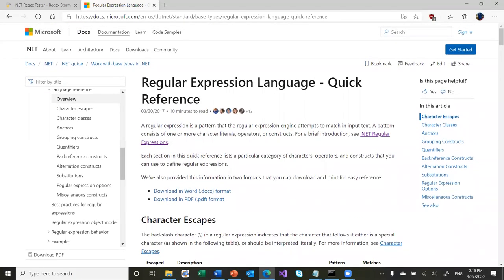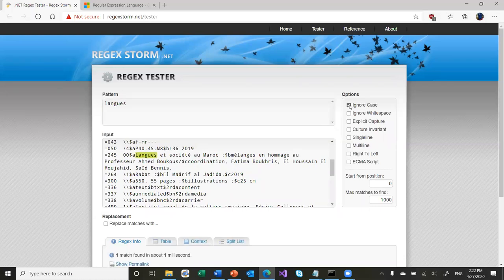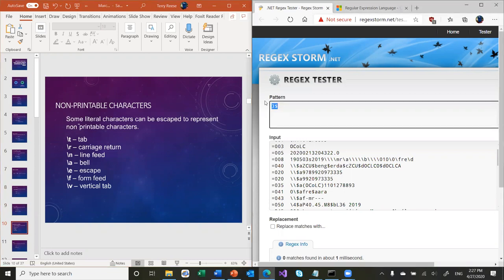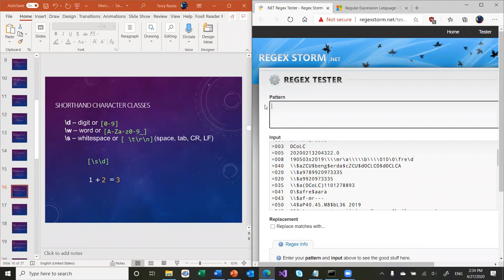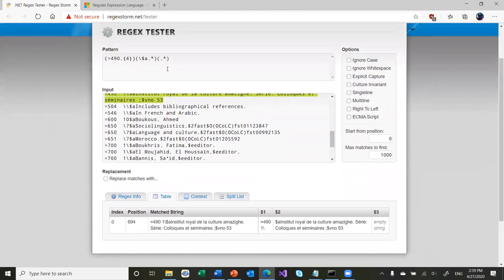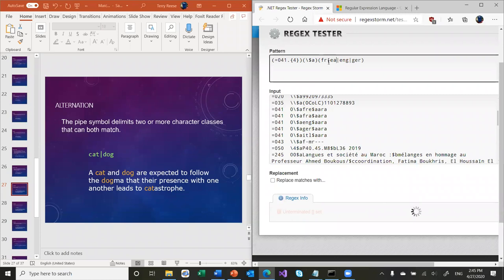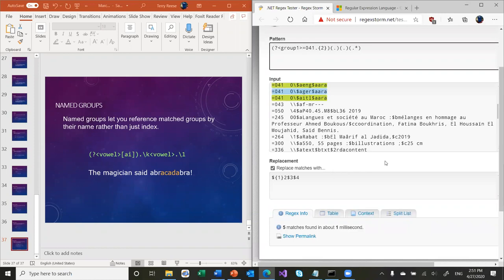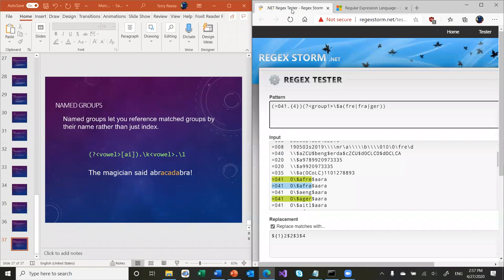MarcEdit Shelter-In-Place Webinar 6: Regular Expressions and .NET, A Primer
Part 1 of a two part primer on using regular expressions in marcedit.